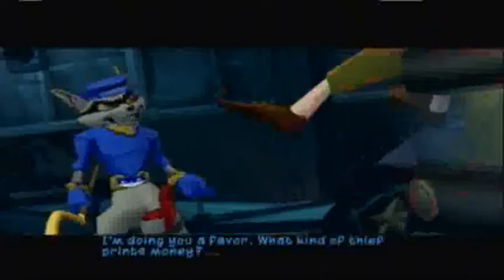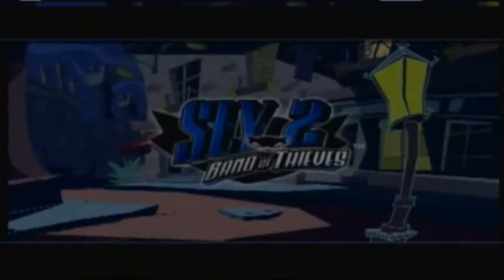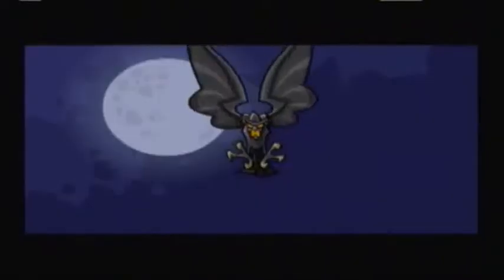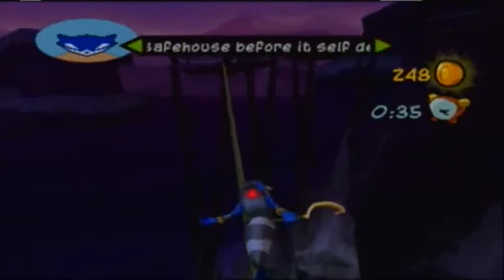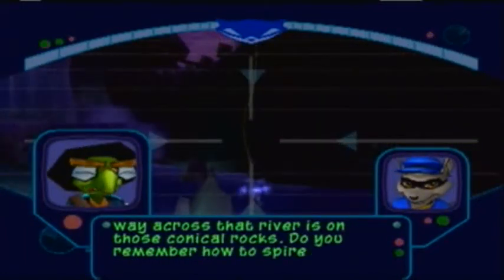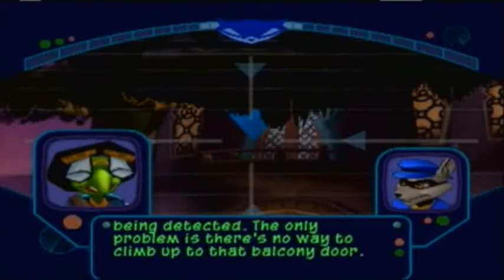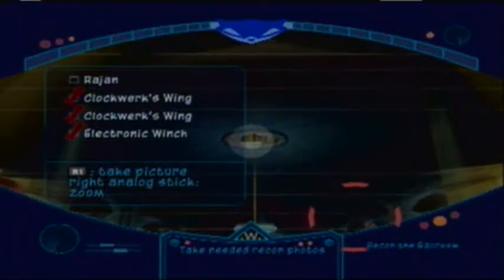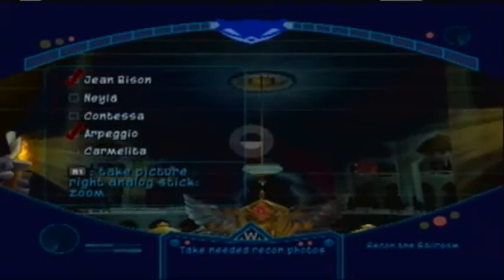Sly 2 Band Of Thieves Part 6 - Ending Episode 1 & Start Episode 2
First and foremost, my channel is intended for a general audience according to COPPA's exception. This Content Is Not Directed At Children Under 13.